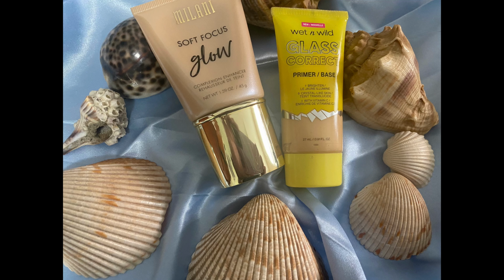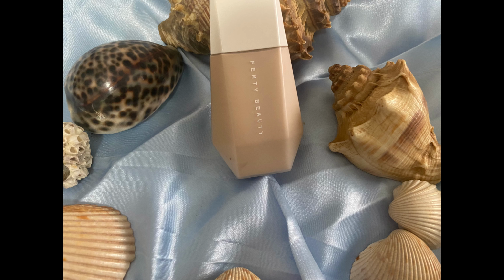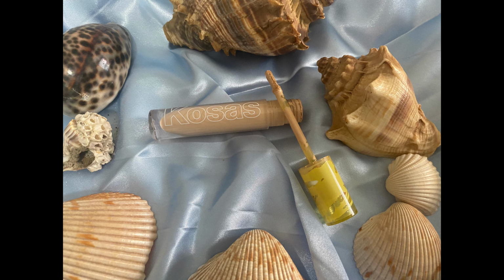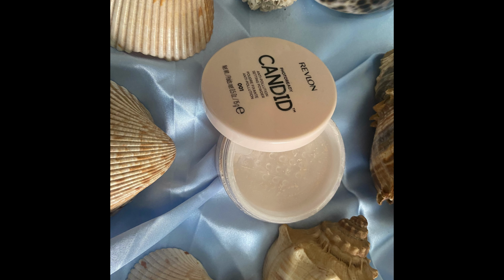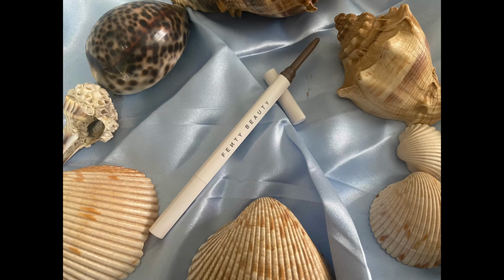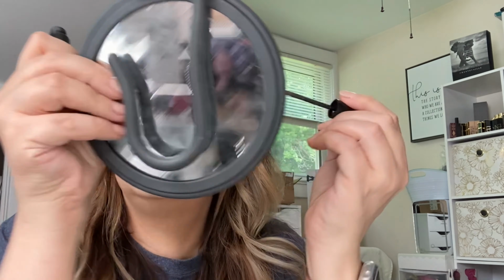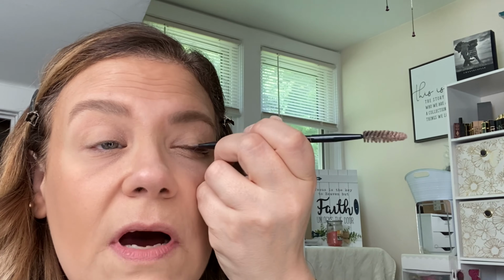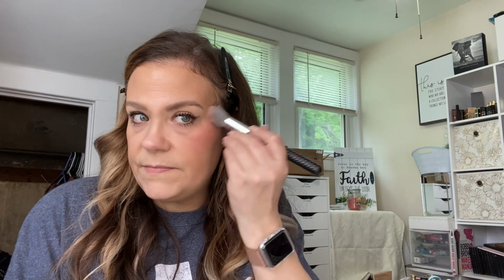Simple GRWM Beach Inspired Makeup Look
Hello Eveyone,
Today I was thinking back to my 18 year old self and remembering how much fun it was to go to the beach. I'm not so lucky to be living near a beach anymore but if I still were, this is what I would wear. I have some NEW PRODUCTS and some familiar ones too I putting to use so come join me as I figure out what I would wear to the beach.

1
-winner will be chosen randomly within the first 24 hours
-all entries are free of financial charge
-open only to the United States
-only enter once
-watch a past video and thumbs up that video!!
Good Luck to Everyone XOXOXOXOXOXOXOX